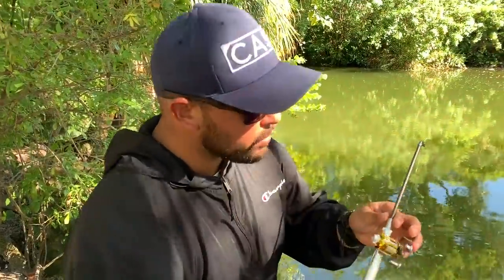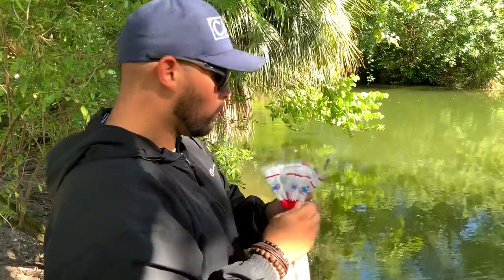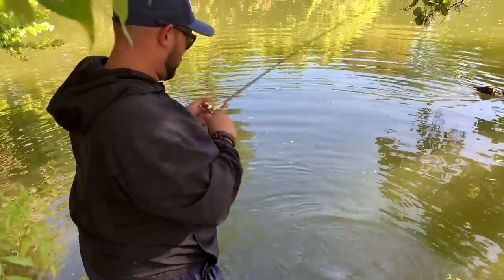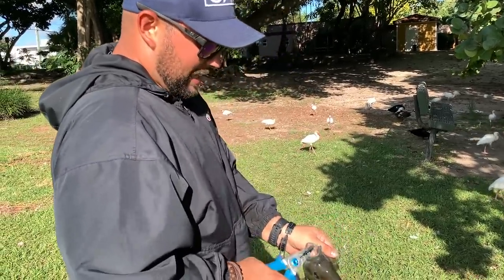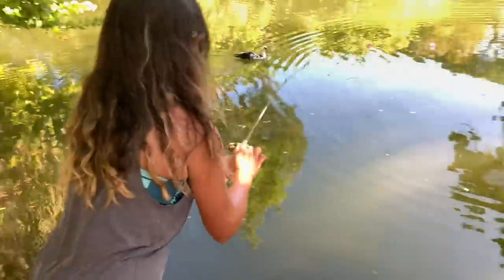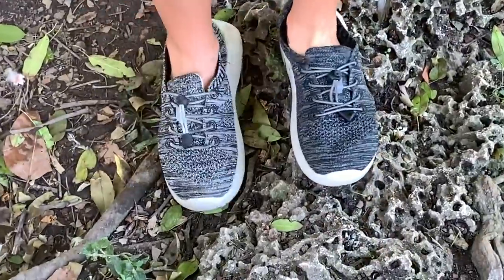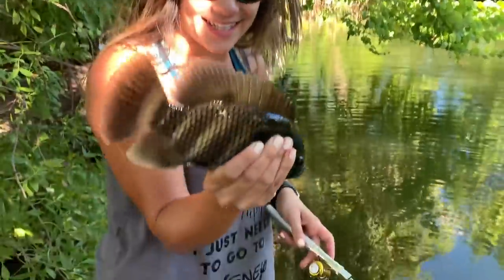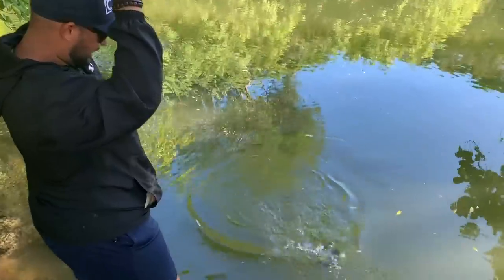MICRO PEN Rod CATCHES Colorful AQUARIUM Fish!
BOOYAH!